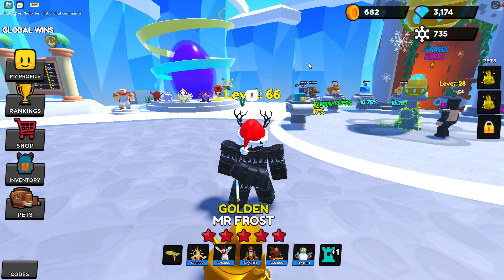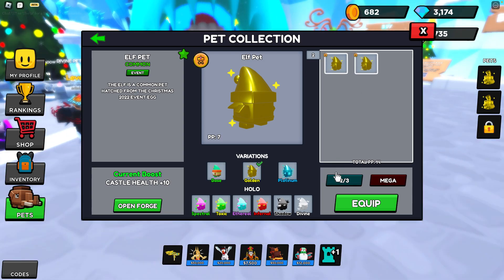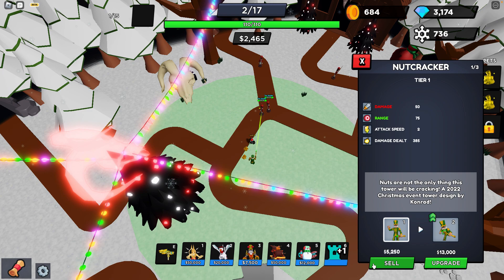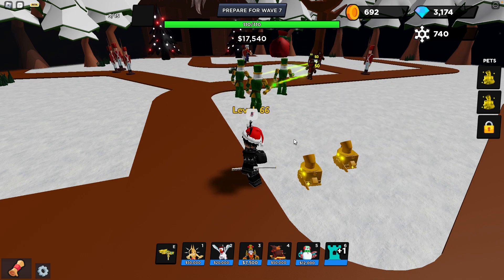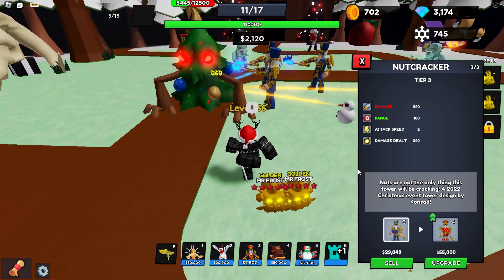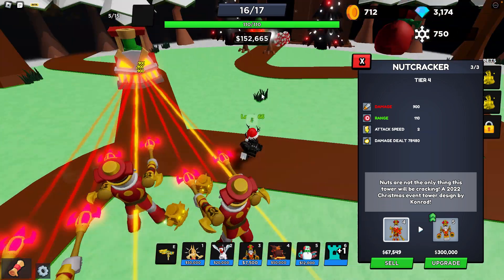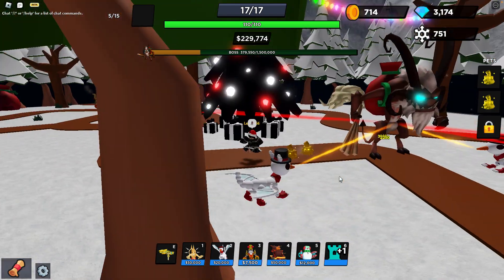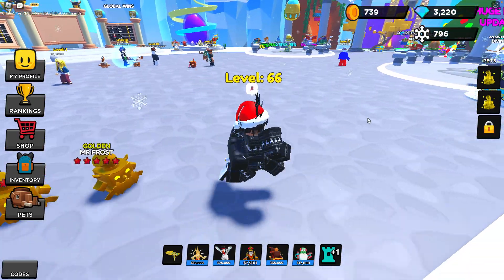OPENING 8 WINTER EGG AND BEATING KRAMPUS CABIN ON WORLD DEFENDERS(ROBLOX)(ENG)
Roblox
Tower defense